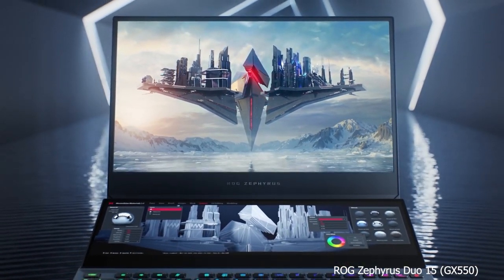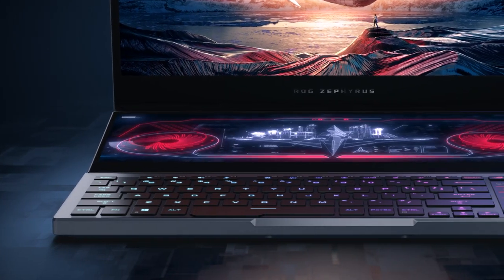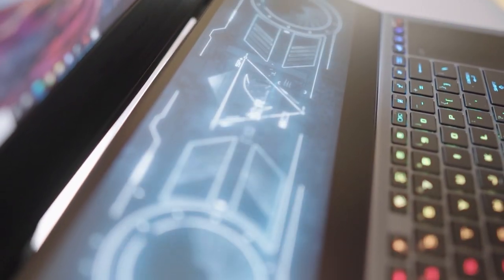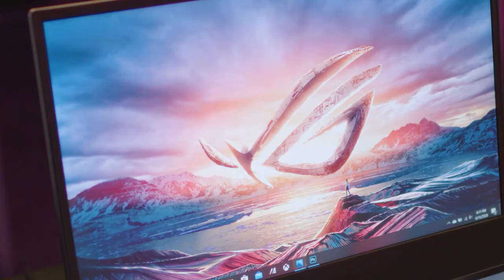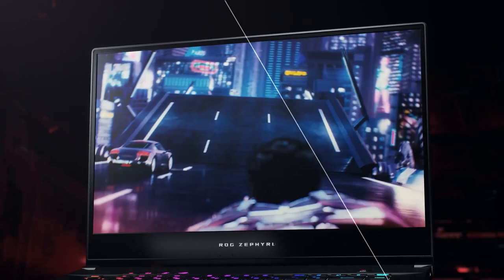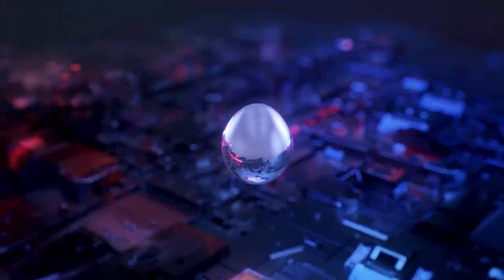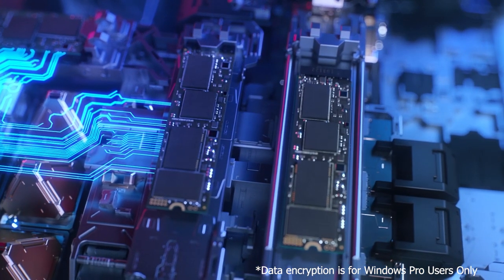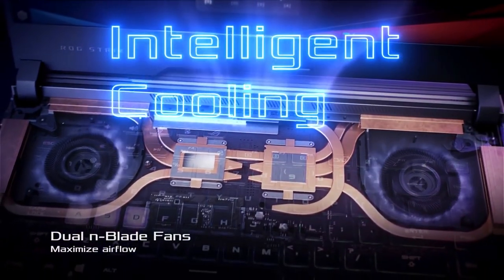Geek's Guide: ROG Gaming Laptops - 2020 Edition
Behold ASUS Republic of Gamers' new lineup of supercharged gaming laptops for 2020!

0:00 - Intro
0:19 - ROG Zephyrus Duo 15 (GX550)
2:39 - ROG Zephyrus S15 (GX502)
3:50 - ROG Strix SCAR 15 (GL532)
5:12 - ROG Strix G15/G17 (G512/G712)